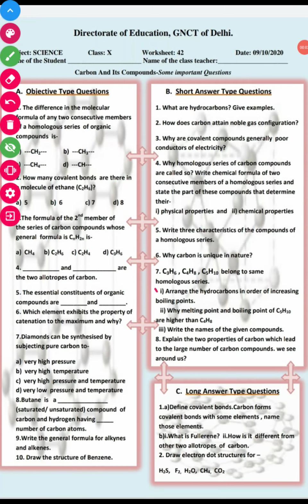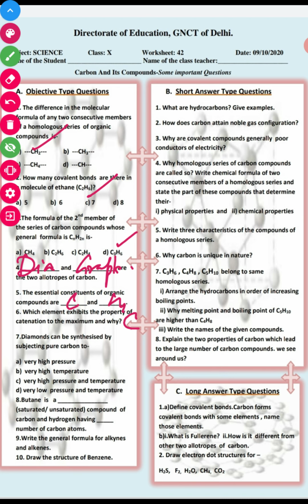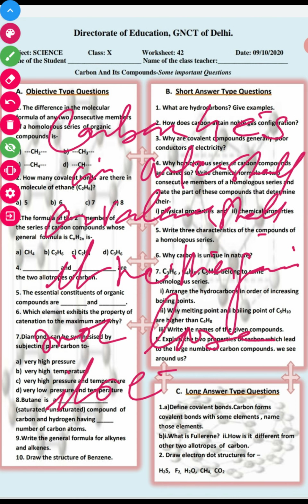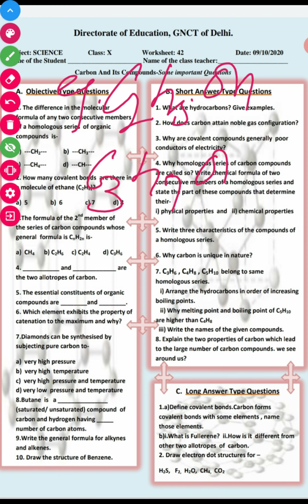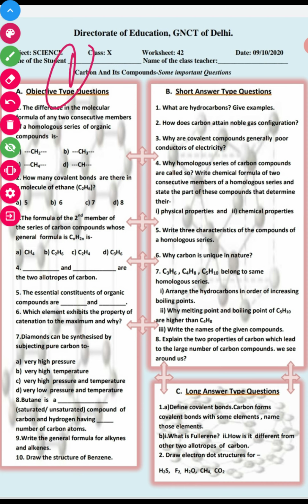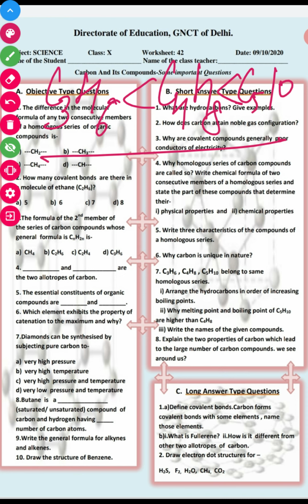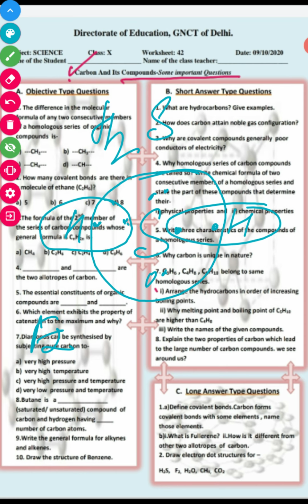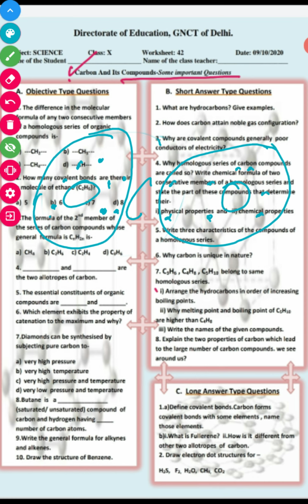| Worksheet-42 (09/10/20) Solutions in English Class 10 | Some Important Questions |